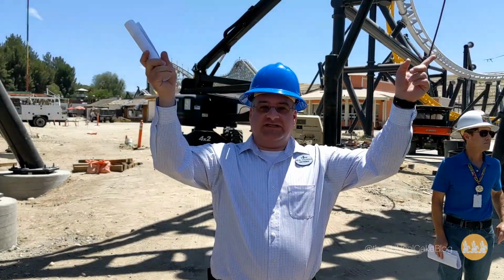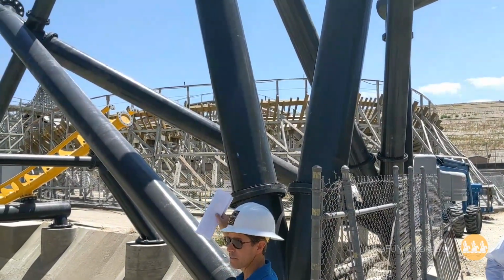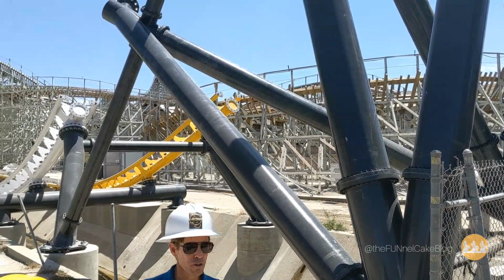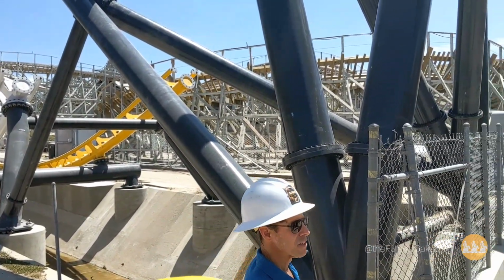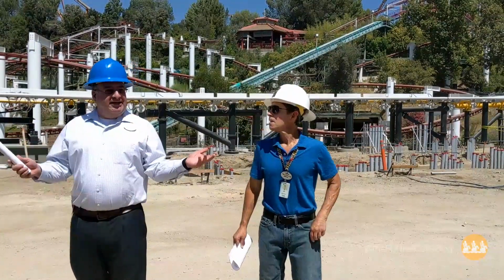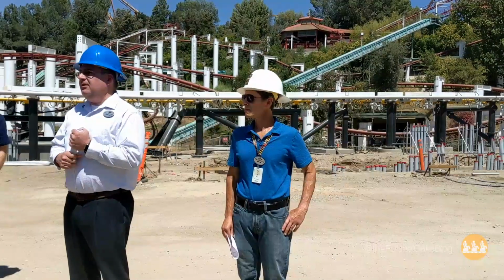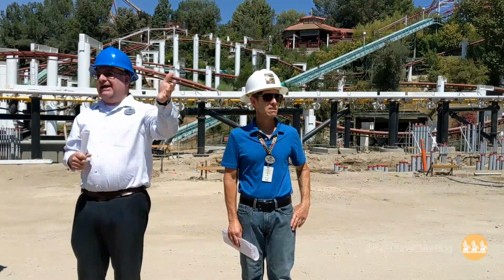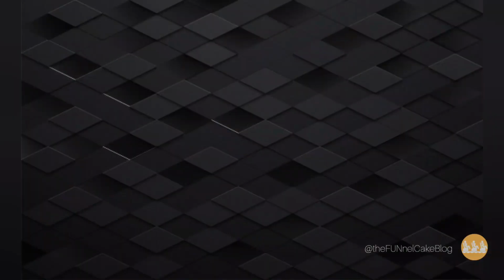West Coast Racers ROLLER COASTER at SIX FLAGS Magic Mountain Construction and Opening Day Flashback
With Six Flags Magic Mountain preparing to reopen, theFUNnelCakeBlog edited together construction tour and grand opening day coverage of the park's newest roller coaster... West Coast Racers. The world’s first single track quadruple launch racing coaster premiered late December 2019. Park guests were able to experience the attraction in January 2020. We were there during the summer as the track was being assembled, and again the day it premiered! Were you there?

Unlike traditional coasters, this first of it’s kind racing coaster features two side-by-side tracks with four individual high-speed launches.  The race covers two complete laps, multiple airtime hills, extreme high-banked turns and exhilarating over/under near misses.  A highlight of the ride is an immersive real time “pit stop” designed and produced by world famous West Coast Customs that will provide riders with a racing experience unlike any other.

West Coast Racers is located in the all new area, The Underground, an LA centric urban-themed area where guests enjoy a high-energy street vibe.  Currently located in this area is the popular wooden coaster, Apocalypse, and Pacific Speedway Go Karts.